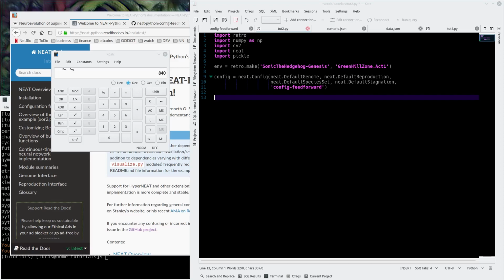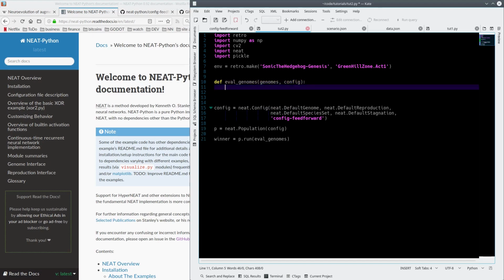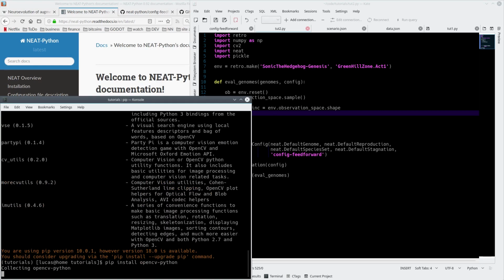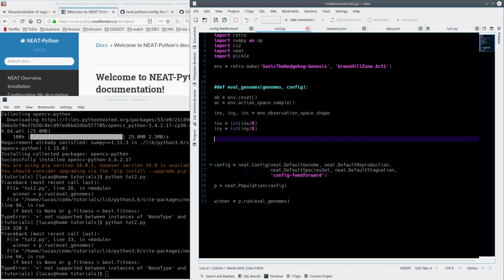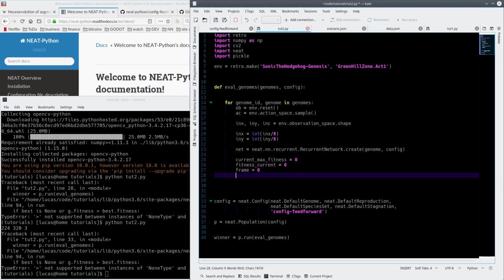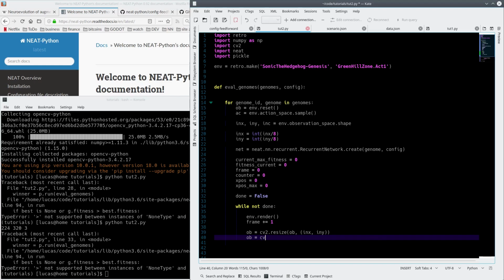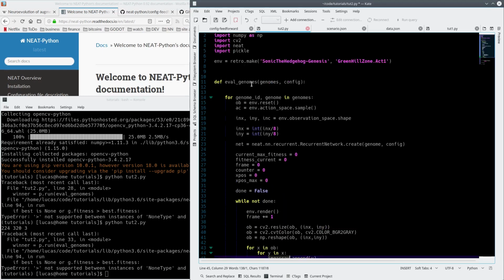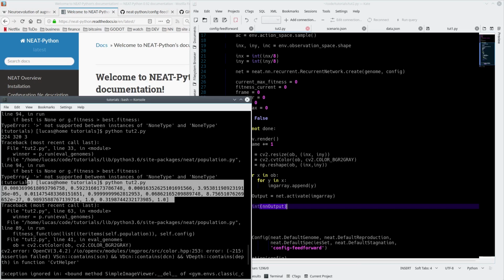Sonic NEAT (Almost Done) - EP5 - Open-AI and NEAT Tutorial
In this episode, I successfully connect Open-AI and NEAT libraries, but there's still more work to be done in the next episode.